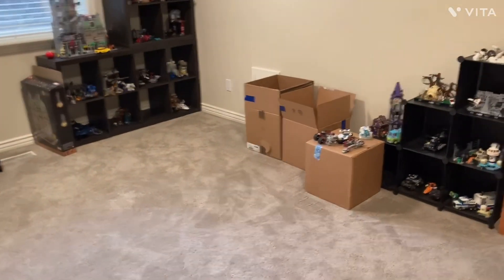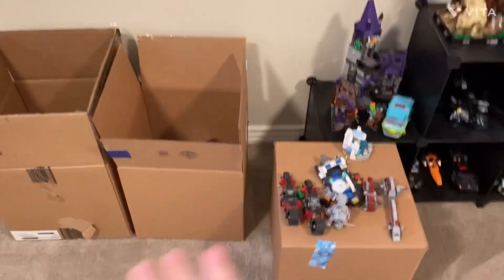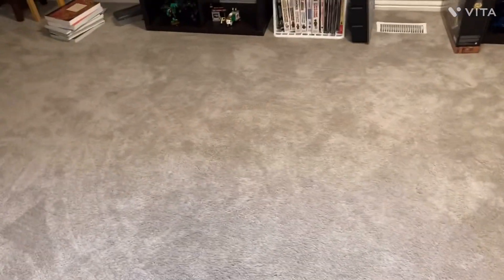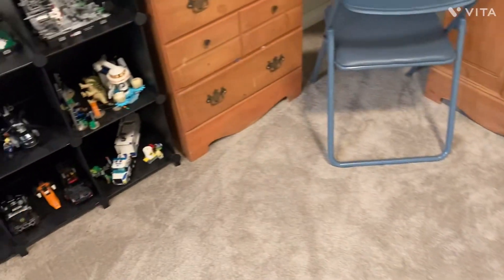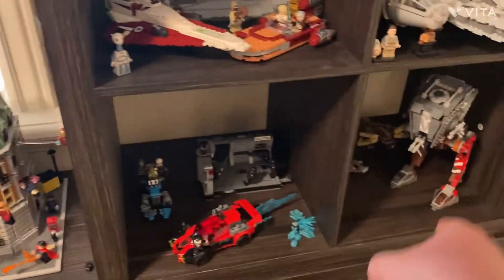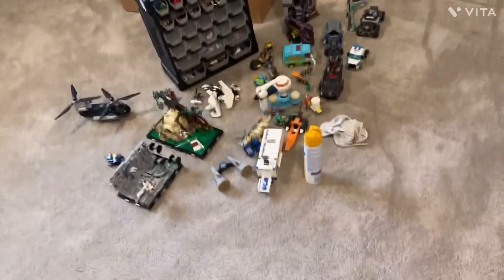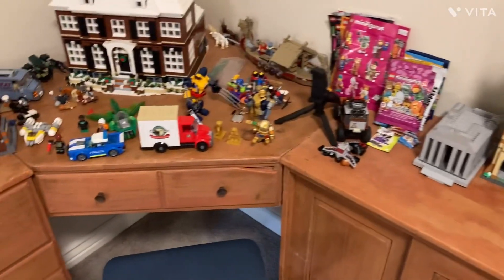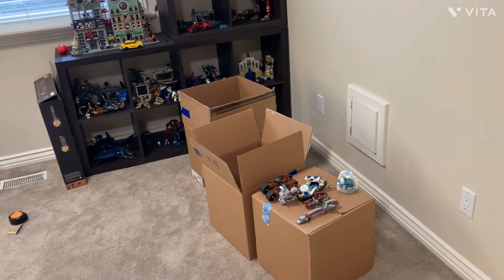Reorganizing my lego room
I put everything in different places